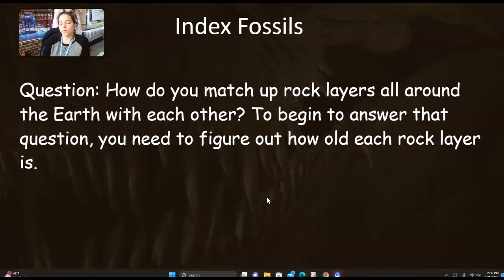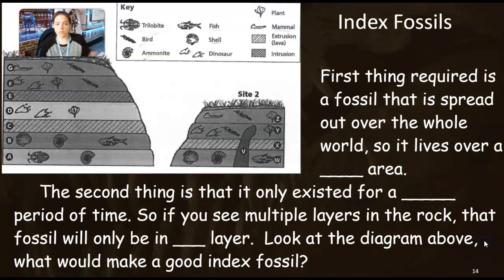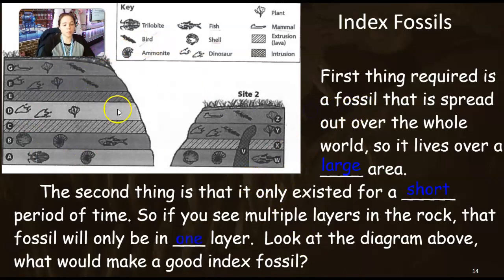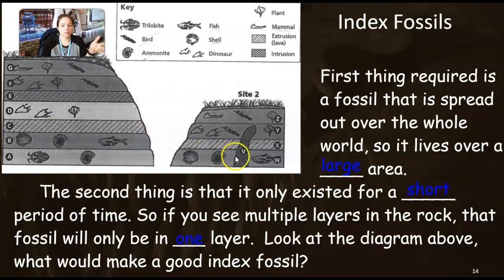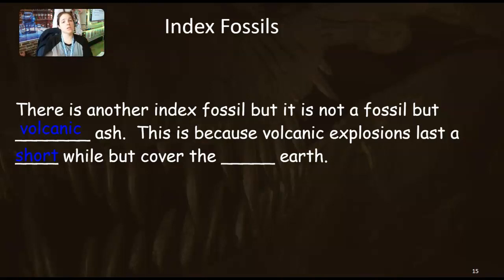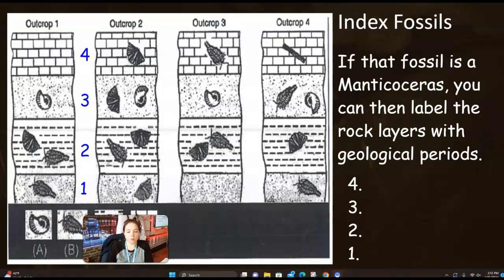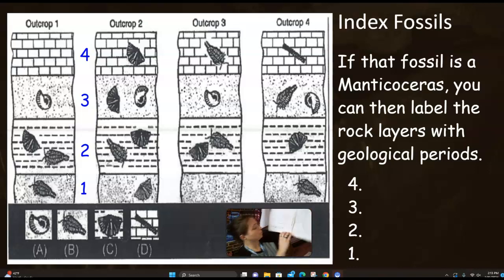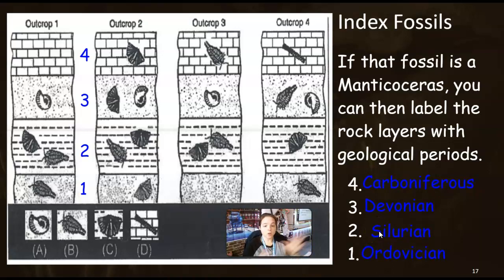Index Fossil Notes